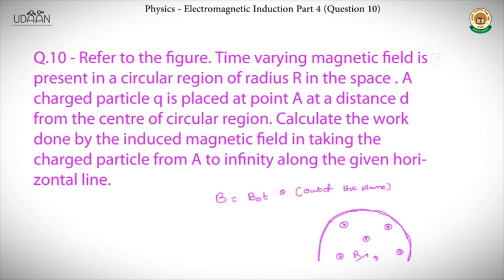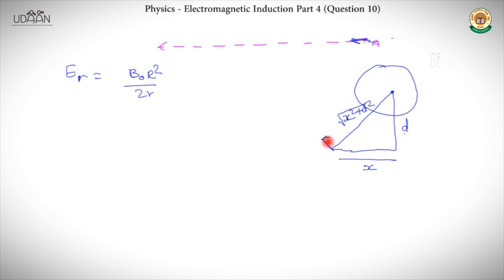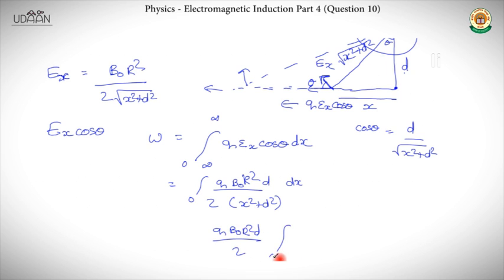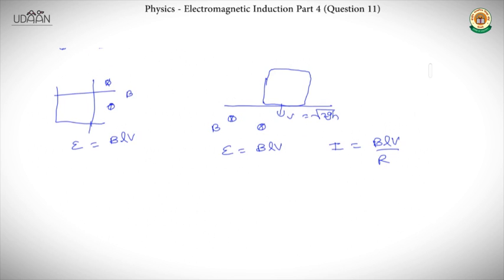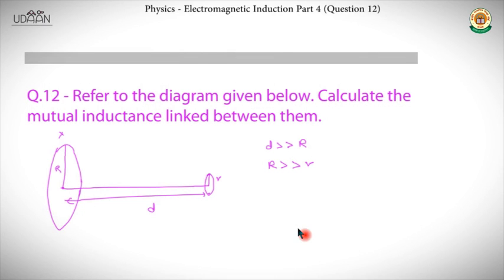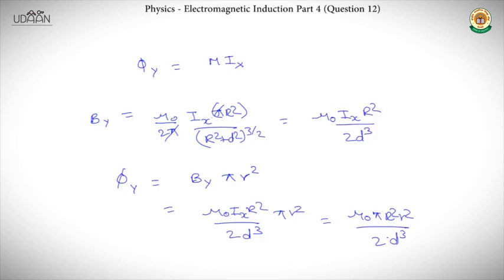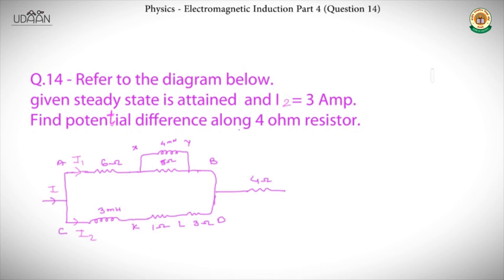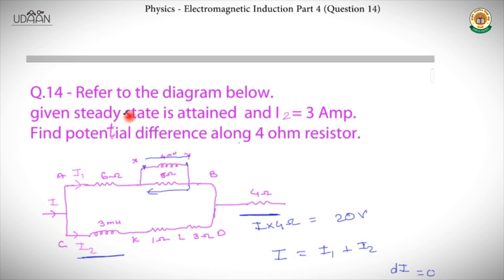Discussion: Electromagnetic Induction and Alternate Currents - 4